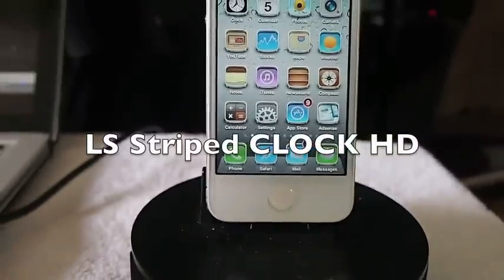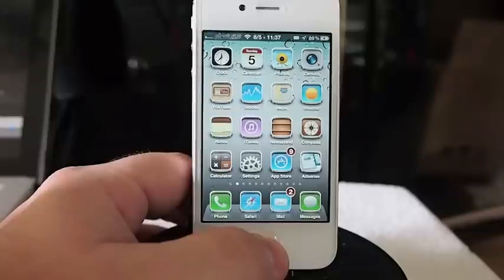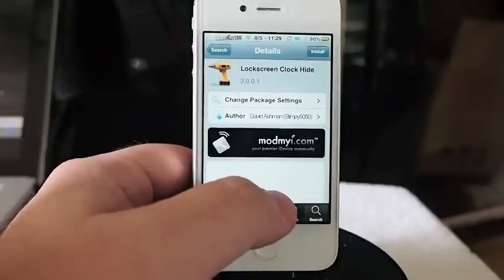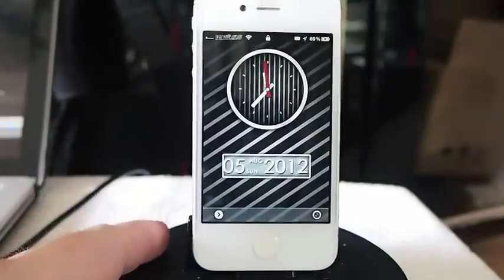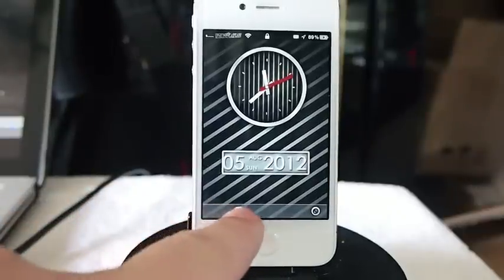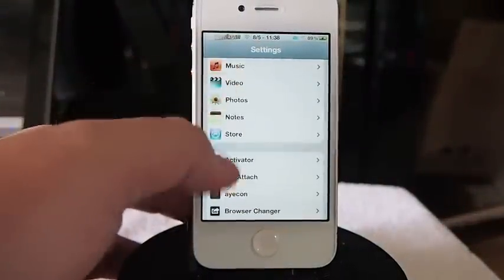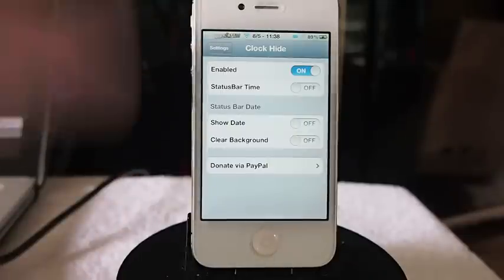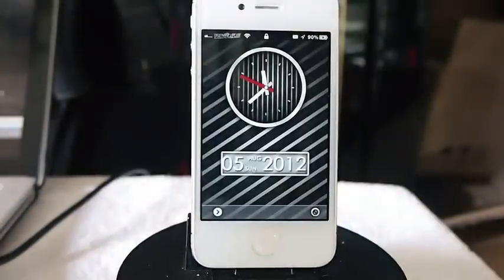Must Have Clock Lockscreen Cydia Tweak 2012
Must have lockscreen Cydia tweak- Keeps time and Date on Lockscreen in HD